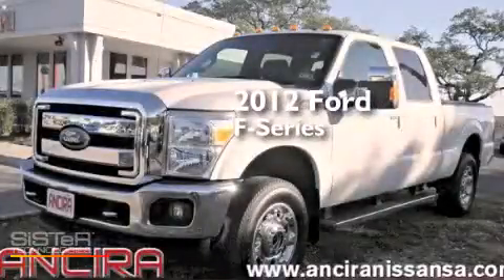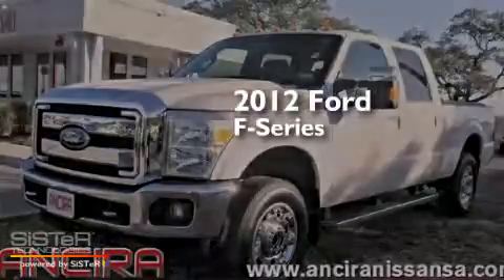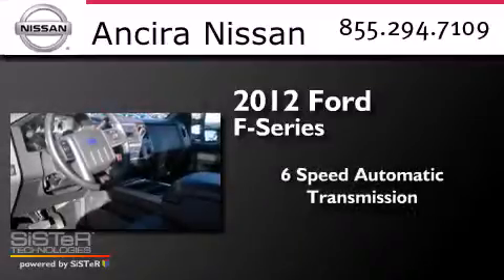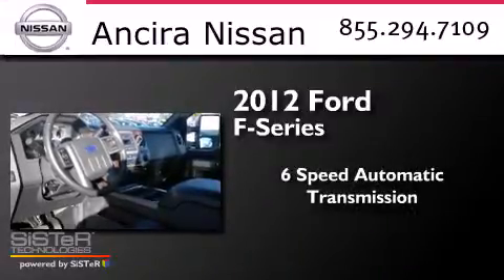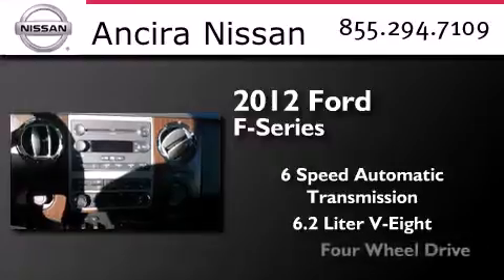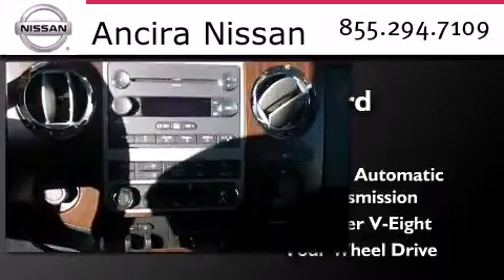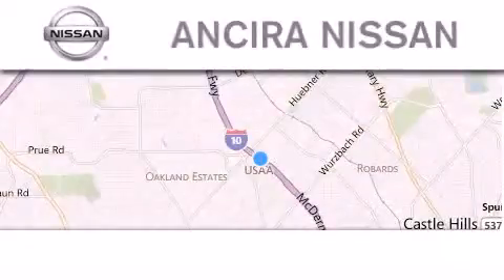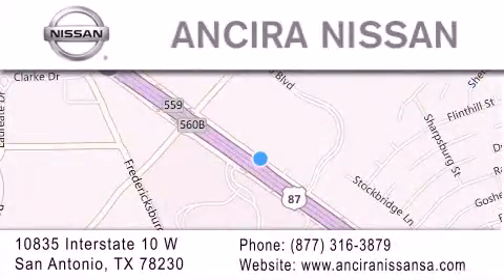Used 2012 Ford F-250 San Antonio | Austin TX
We have been honored to serve the San Antonio TX area , we promise that your experience at our dealership will exceed your expectations ! Year : 2012 Make : Ford Model : F-250 Engine : 6.2L V8 Trans . : Automatic 6-Speed Exterior : White Miles : 9,519 Interior : Black Stock : PX11717 Ancira Nissan 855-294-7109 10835 Interstate 10 West San Antonio , TX 78230